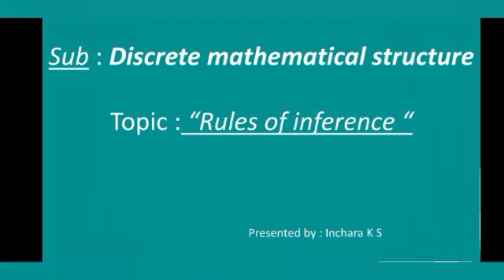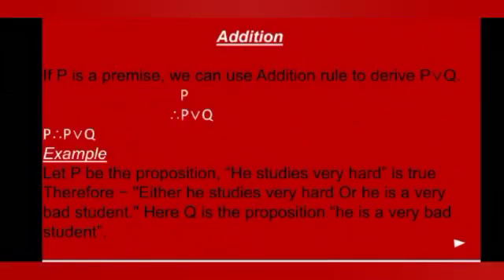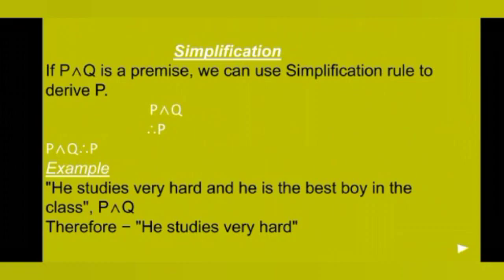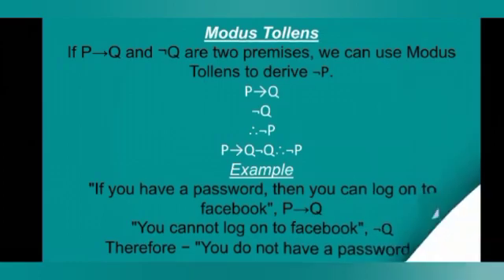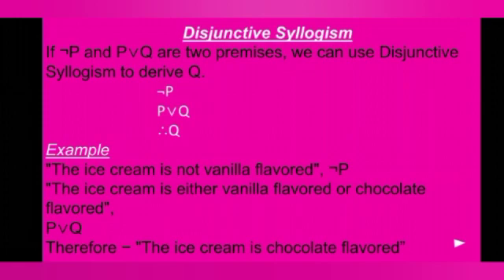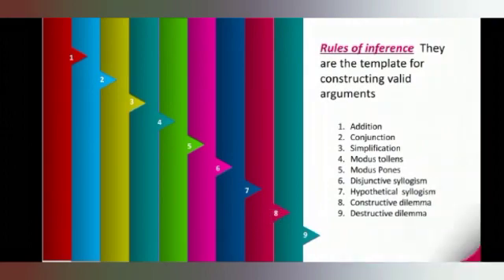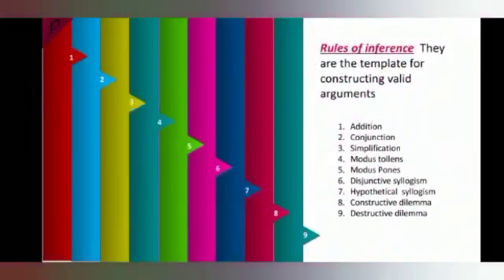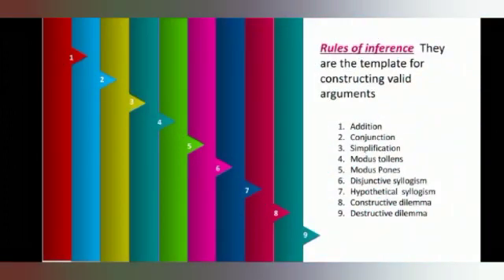Flip class video by inchara